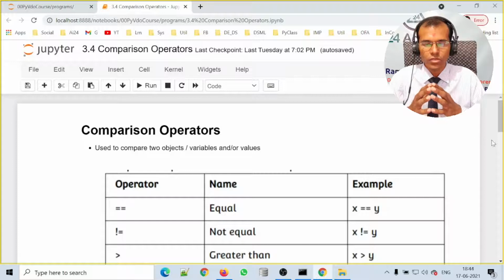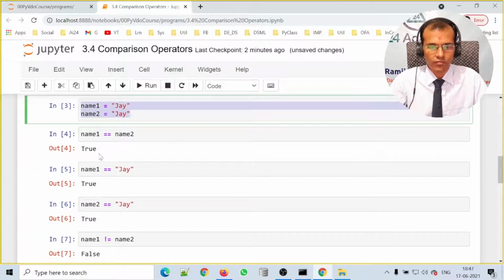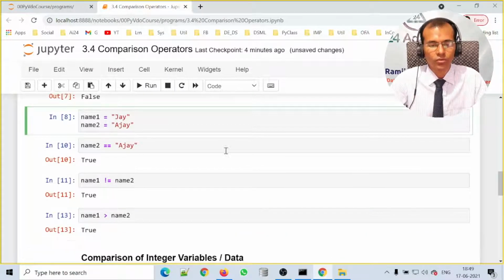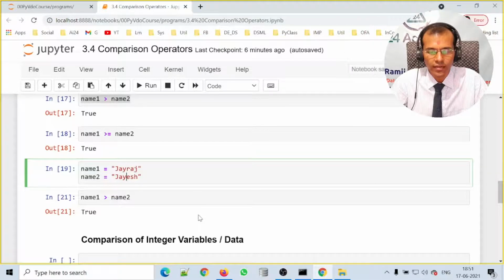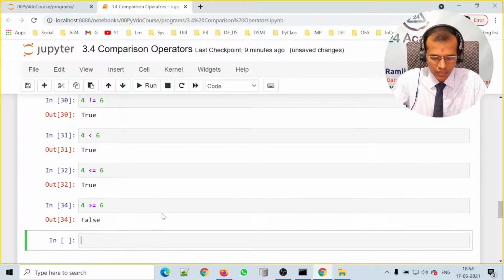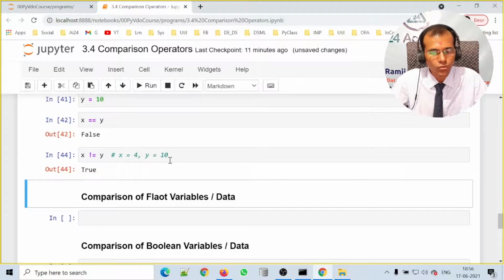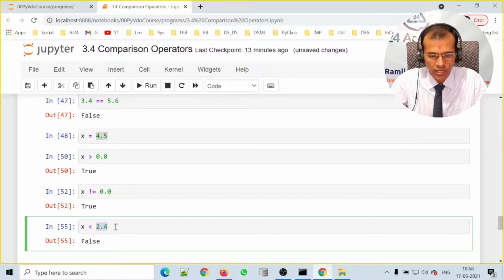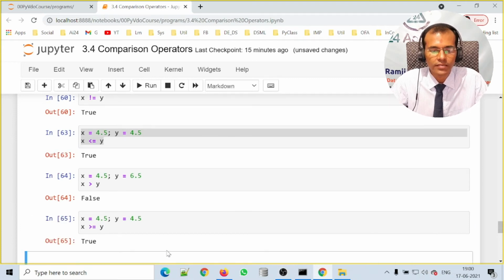Comparison Operators in Python| Python Comparison Operators P1 #17 Python for Beginner @Ai24 Academy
In this video, you will learn the following topics:
1. Comparison Operators :
  - Equal to Operator
  - Not Equal to Operator
  - Less or Equal to than Operator
  - Greater or Equal to than Operator

2. Comparison of string, integer, and float variables using the six comparison operators